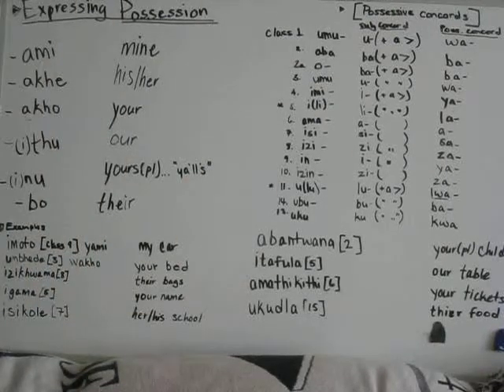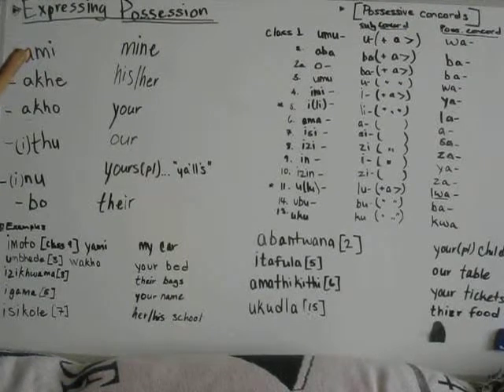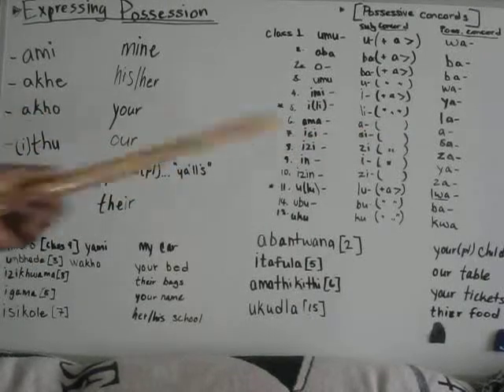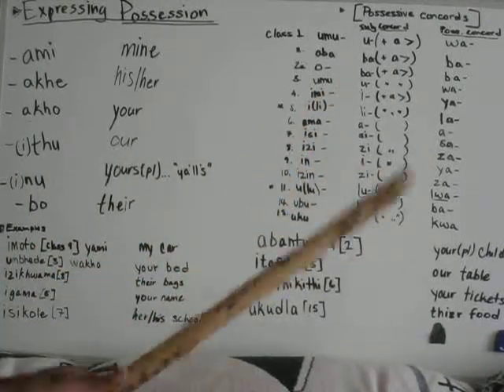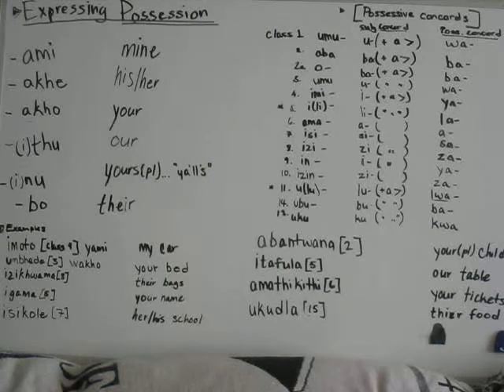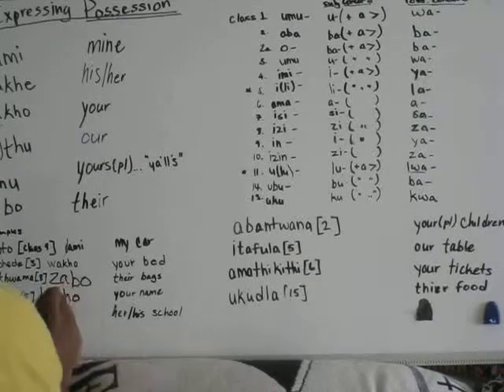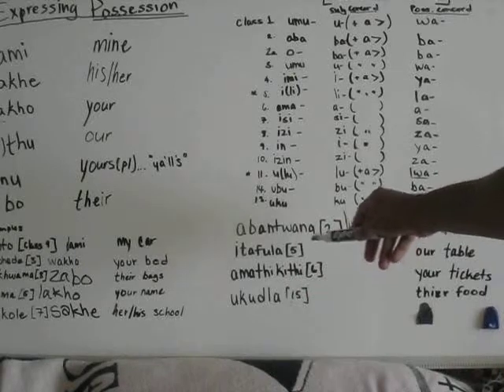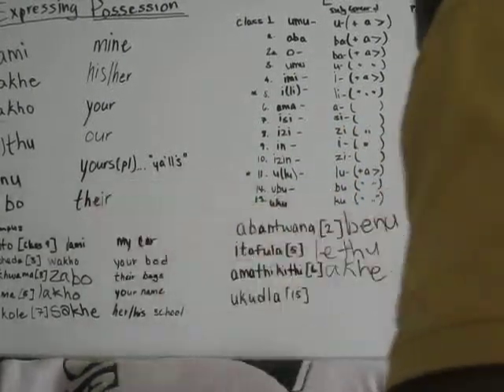Expressing Possession ngesiZulu part 1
Introduction to expressing possession in Zulu with a brief introduction to noun classes